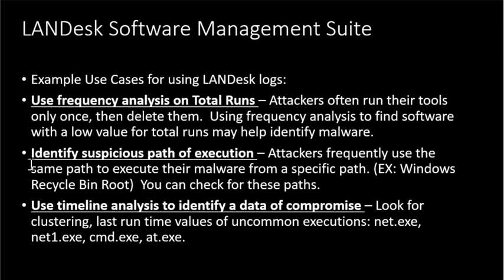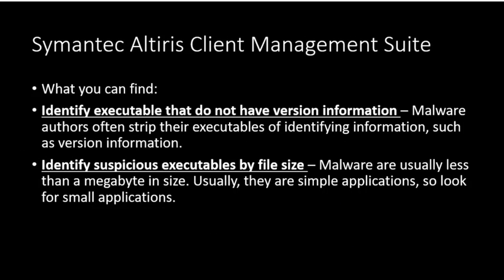CSEC 2213 Chapter 10 Part 2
Part 2 discusses two enterprise management applications that can assist with incident investigation.